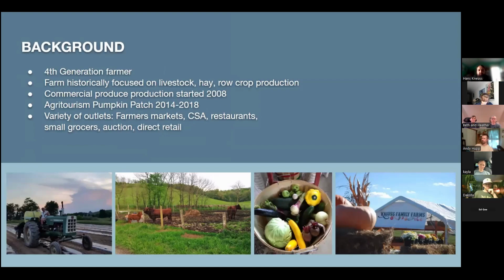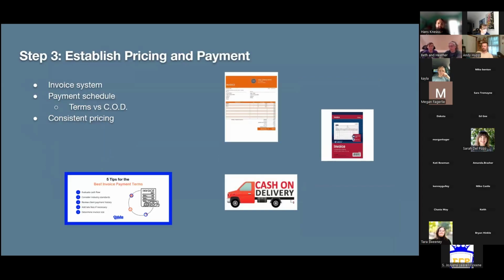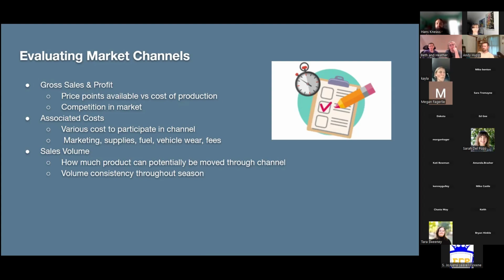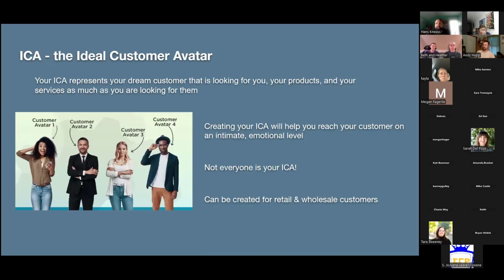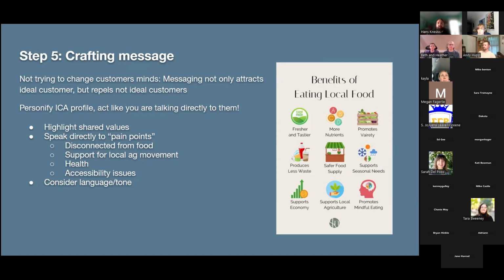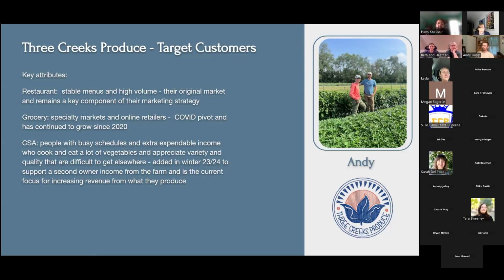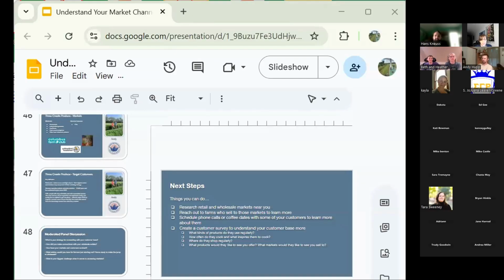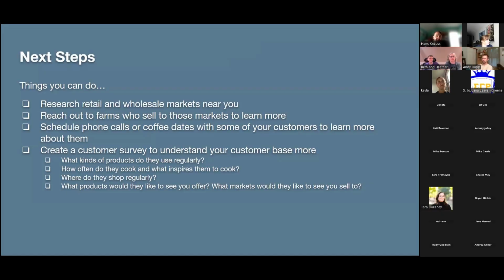Farm + Food Business Marketing Series Session 1: Understand Your Market Channels & Target Customers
Overview: What wholesale and retail market channels are available to you? And who is your target customer base? This webinar explores various marketing channels for farms and food businesses, including wholesale channels such as restaurants, aggregators, and retail stores, as well as direct channels such as farmers markets, online stores, farm stands, and CSAs. Additionally, we’ll discuss how to determine, understand, and market to your target customer base.

Panelists:

Heather Jobson of Ohio Elderberry Farm + Kitchen
Eric & Kayla Gibson of Sugar Butte Farms
Andy Hupp of Three Creeks Produce

Webinar Host: This webinar was led by Hans Kneuss, Rural Action’s Eastern Ohio Sustainable Ag Manager. In this role, Hans provides technical assistance to farm and food businesses across the state regarding production, marketing, and applying for funding opportunities. Hans is a lifetime farmer, working alongside his family to raise sustainable meat, eggs, and produce on their farmsteads outside of New Philadelphia, Ohio (Kneuss Family Farms). He has also worked as a sales representative in the agricultural and construction industries.